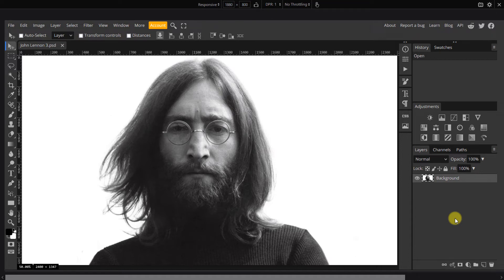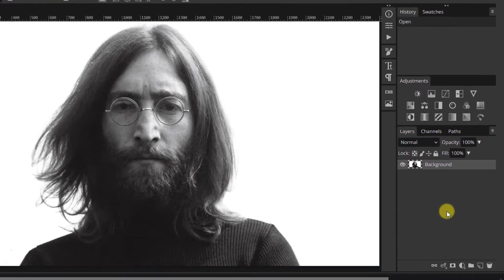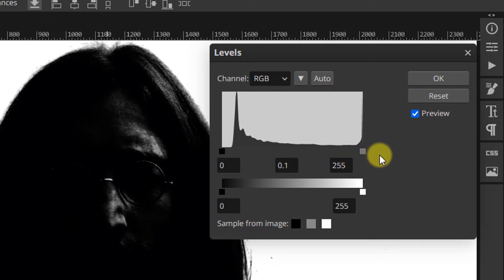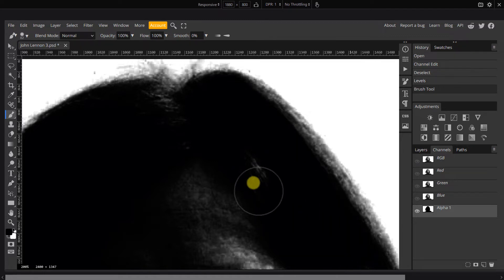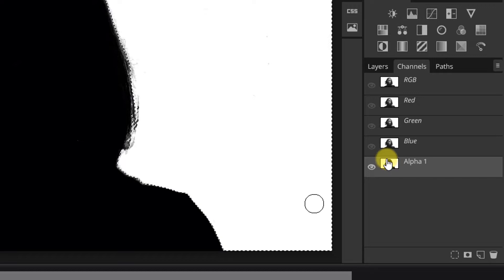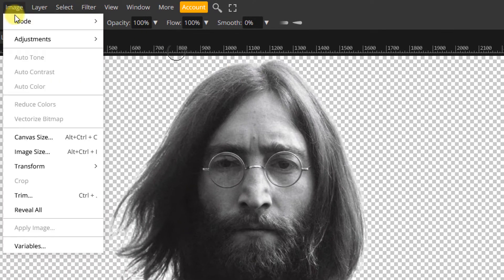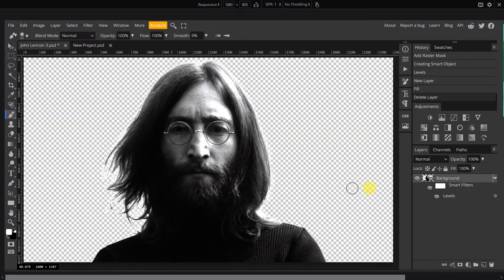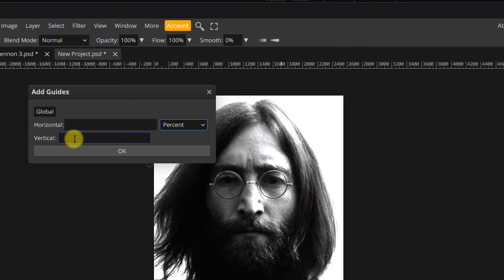Typographic Poster Design - Photopea Tutorial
In this tutorial, I'm going to walk you through the process of creating a typographic style poster.
This tutorial is made in Photopea, which is the best free alternative to Photoshop for your photo manipulation and graphic design needs, it can run right from your web browser, so no need to install anything on your computer.

If you're a John Lennon fan, you might want to get this poster :

Happy Xmas, see you in 2023 ❤